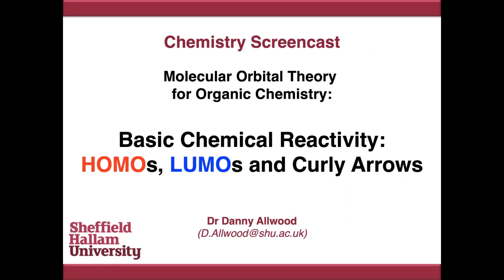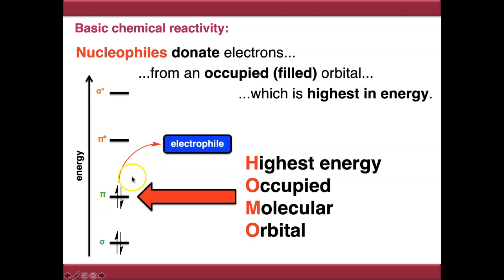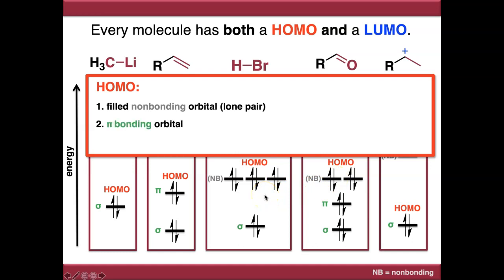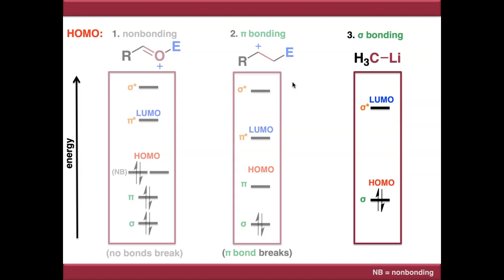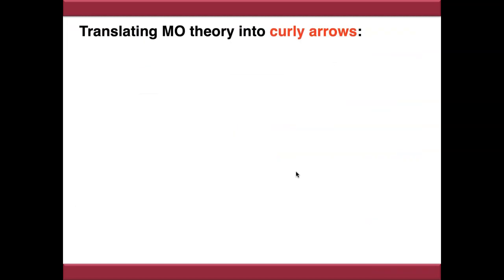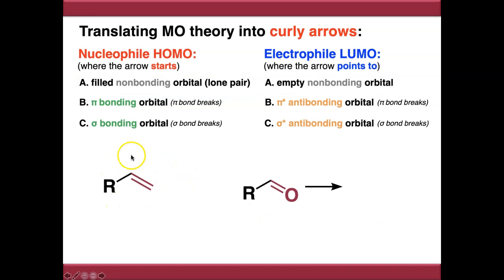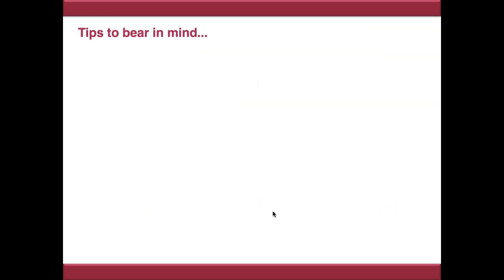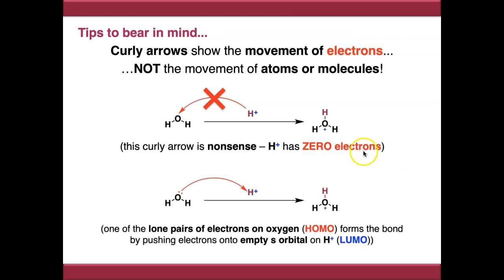Basic Chemical Reactivity: HOMOs, LUMOs and Curly Arrows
This video describes how to predict, draw and interpret curly arrow mechanisms in organic chemistry from a molecular orbital perspective.